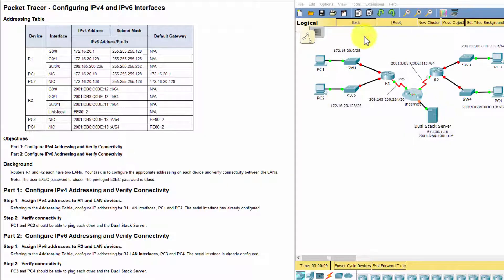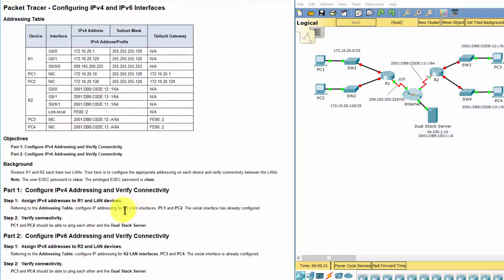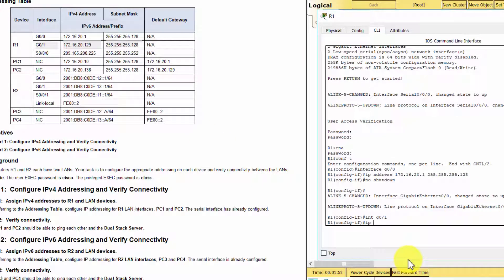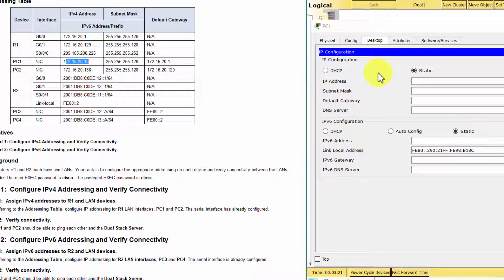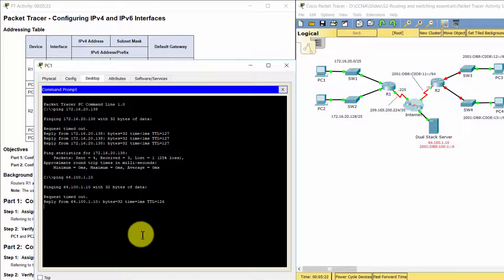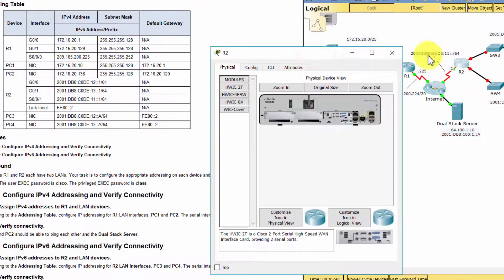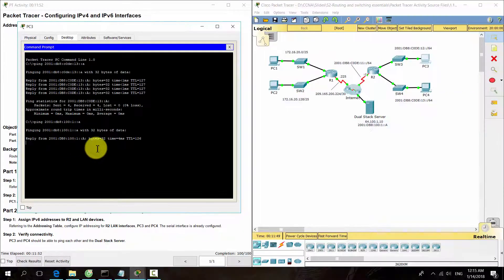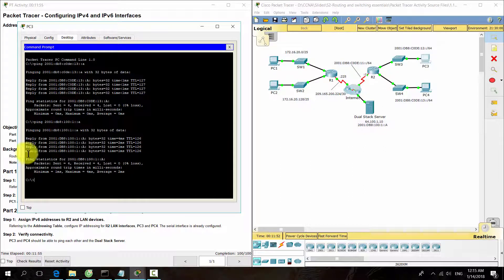[CCNA v6] Packet Tracer 1.1.3.5 Configuring IPv4 and IPv6 interfaces